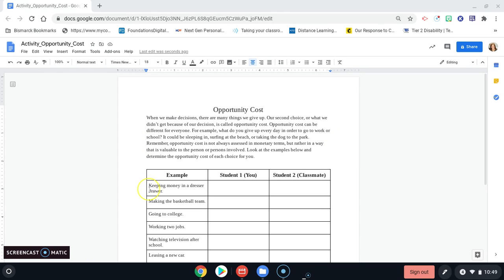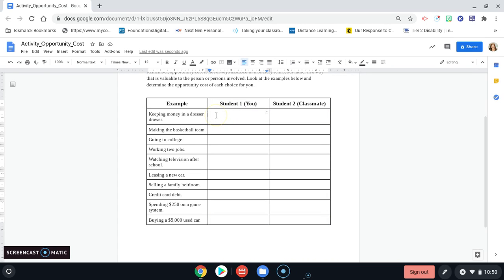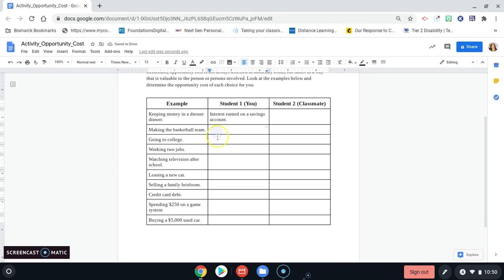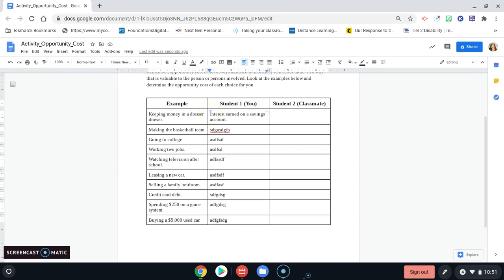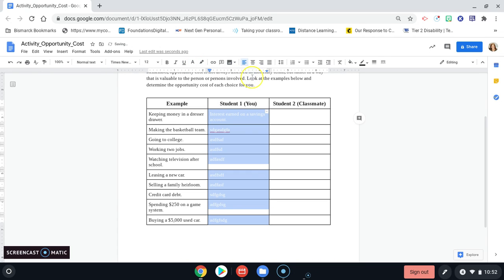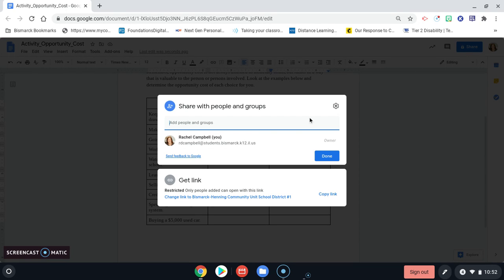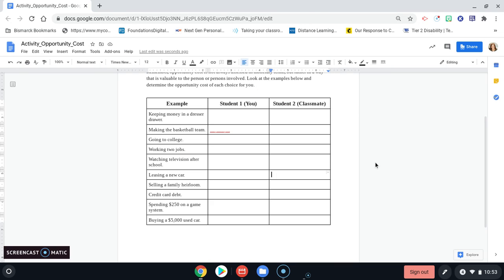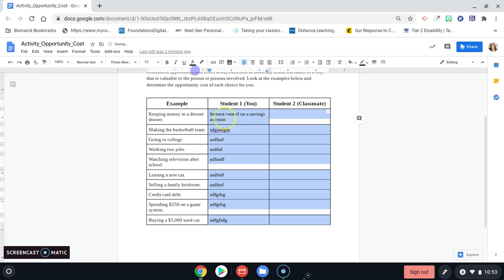Opportunity Cost Tutorial